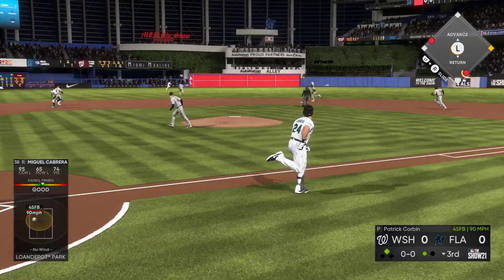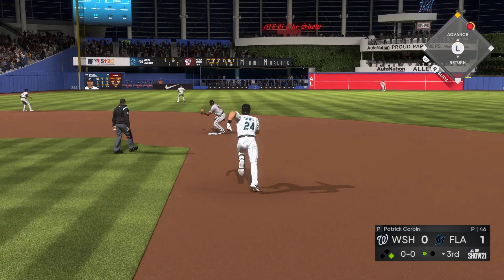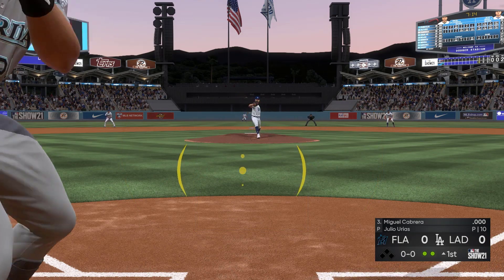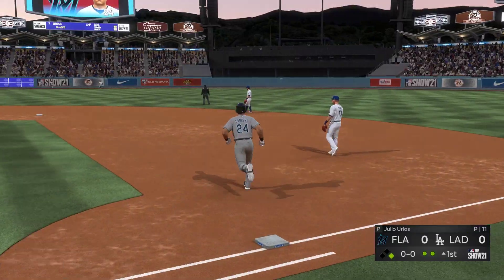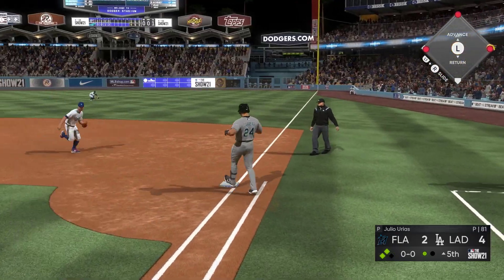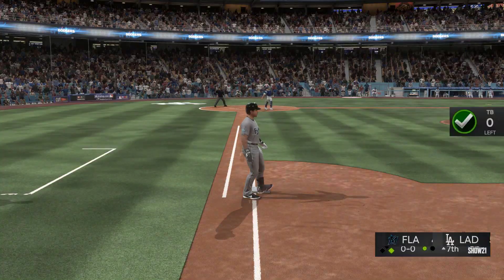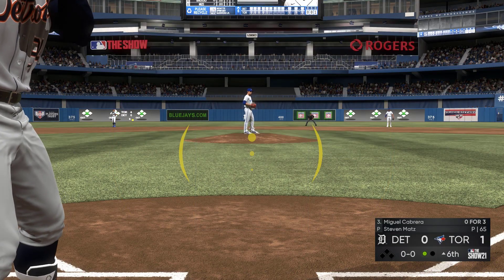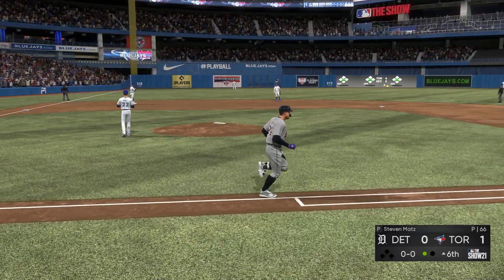Miguel Cabrera 500 Home Run Club Player Program! All Moments! Free 99 Overall! How to complete fast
Miguel Cabrera 500 Home Run Club Player Program.

Time stamps:
0:00 : Stage 1
0:03 : In his debut?: Hit 1 Home Run
0:20 : Miguel Starts to Excel: Tally 1 Hit
0:32 : Stage 2
0:36 : Miggy Mashes: Tally 1 Extra Base Hit (XBH)
0:50 : Getting on base is no Miggy: Get on Base 2 Times
1:21 : Miggy Magic: Tally 6 Total Bases (TB)
1:53 : Stage 3
1:55 : Elite Company: Tally 1 Hit; Tally 1 Run Batted In (RBI)
2:14 : Gettin' Miggy With It: Hit 1 Home Run
2:27 : Making The Rounds: Tally 1 Extra Base Hit (XBH)
2:46 : 500 Mig Flys: Hit 1 Home Run